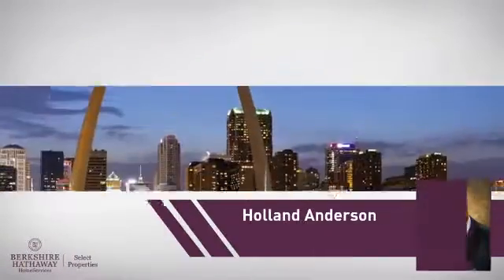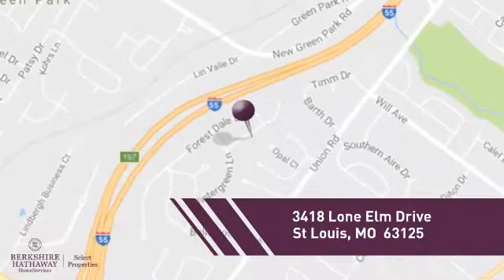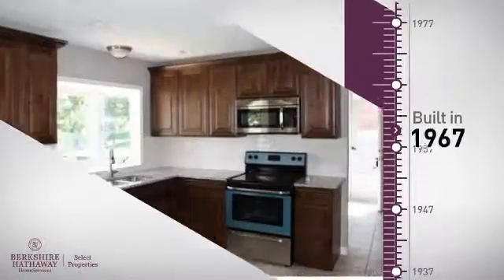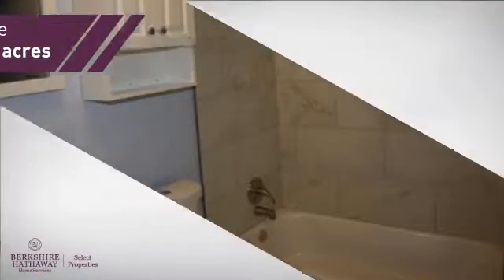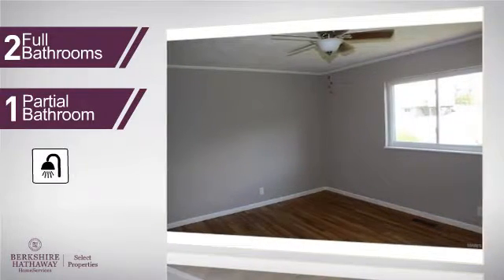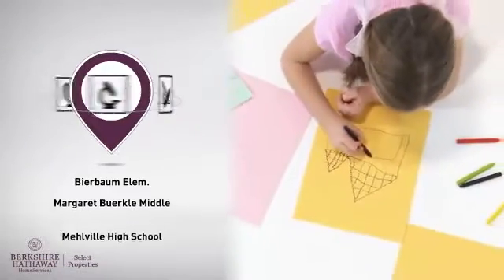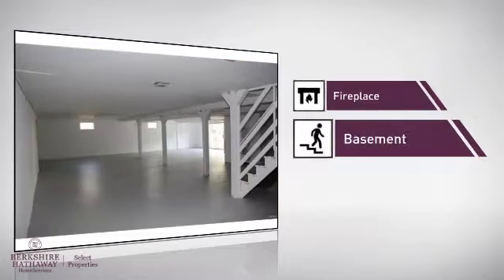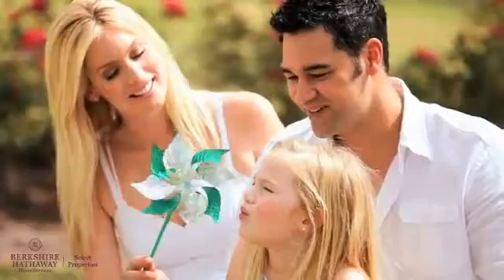Real Estate for sale in St Louis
MLS#:16037959 ZIP:63125 This home is like a new home! Newly redone hardwood floors! Appliances all newly installed. Mostly all newly installed windows. 200 Amp Breaker Electric Newly installed! Newer Roof, Furnace And Air!!! Over 2,000 sq ft of living space PLUS a full HUGE walk out basement!!